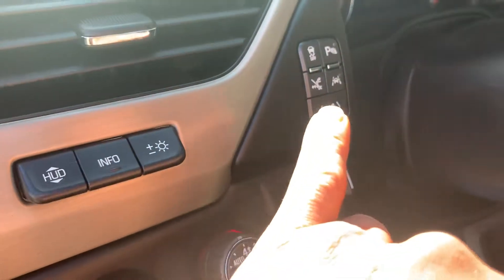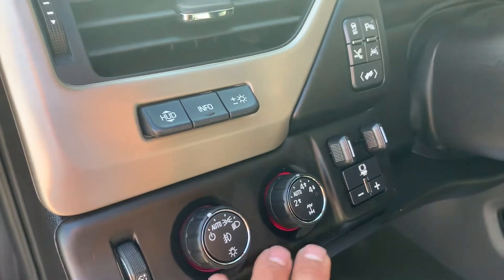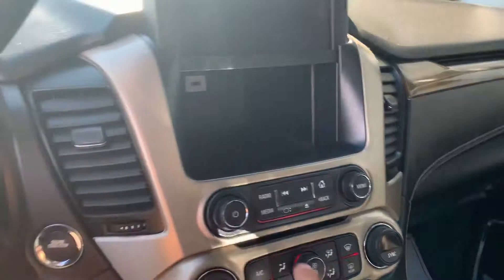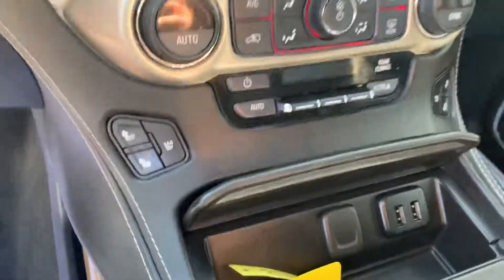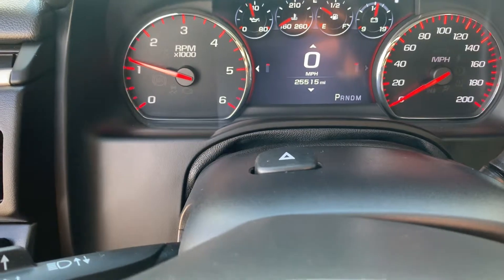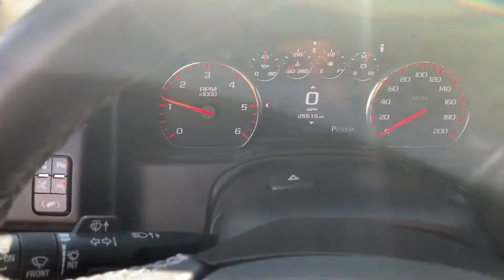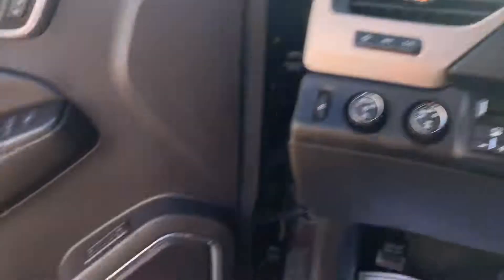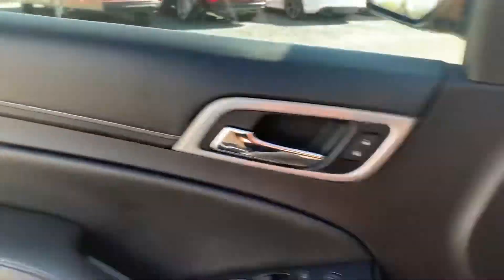April 22, 2019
Docs yukon